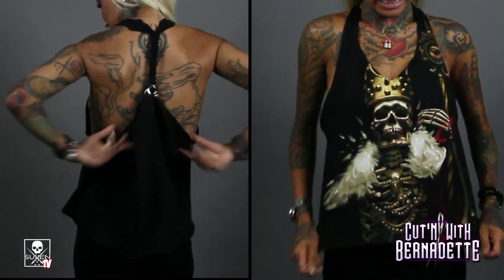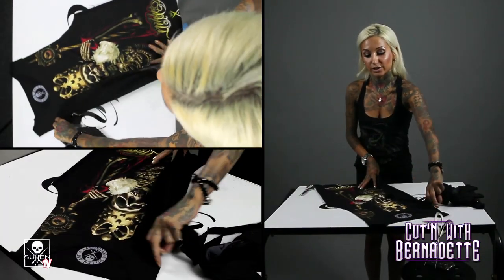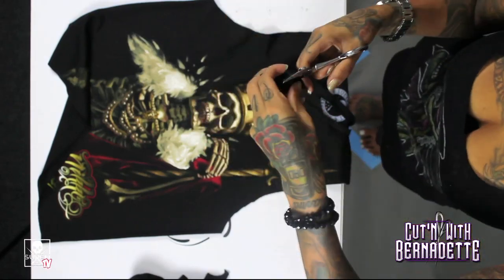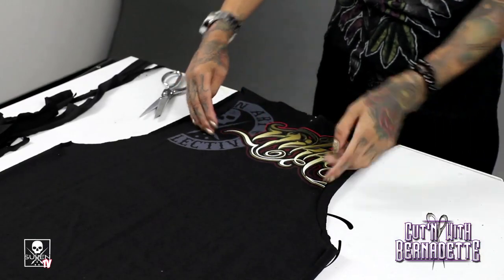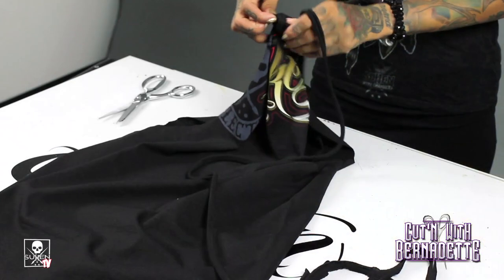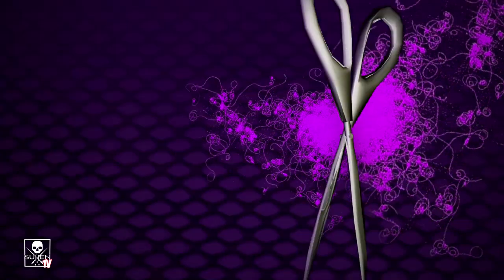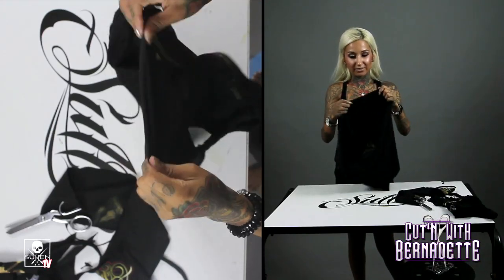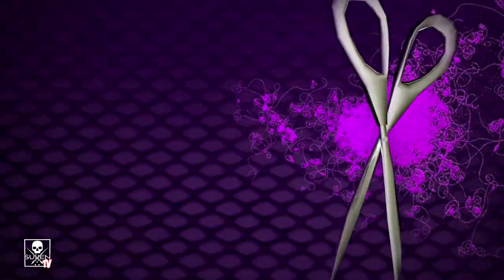Cut "n" With Bernadette - Episode 6 Nikko King Razor Back Tank Top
Bernadette Macias is at it again with episode 6 of Cut "n" with Bernadette! SullenTV original shows Bernadette take a plain mens t shirt and make it a custom girls fashion statement. See how Burnadette takes the Nikko king and makes into a razor back tank top.